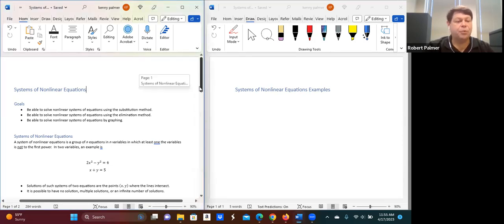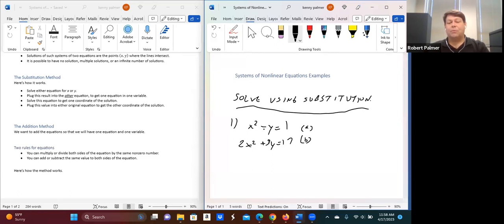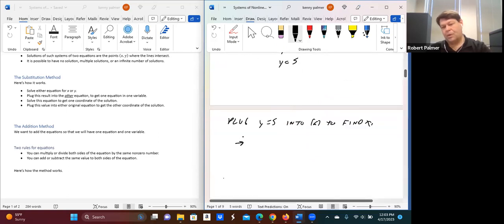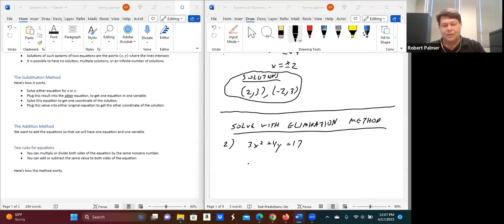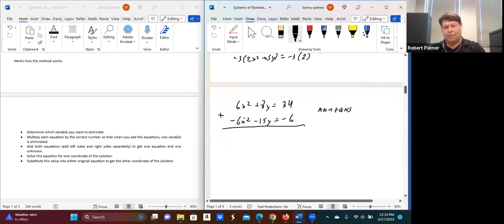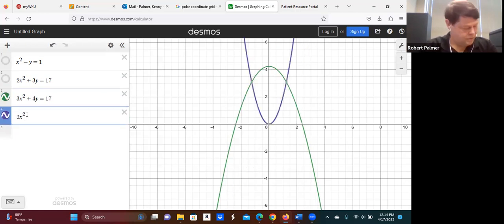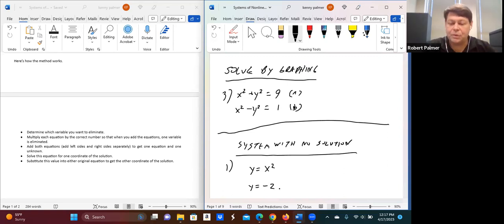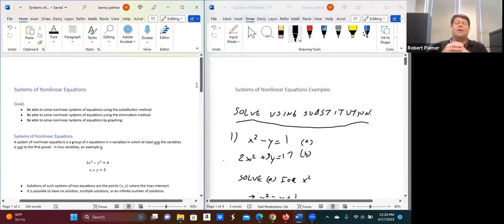Systems of Nonlinear Equations